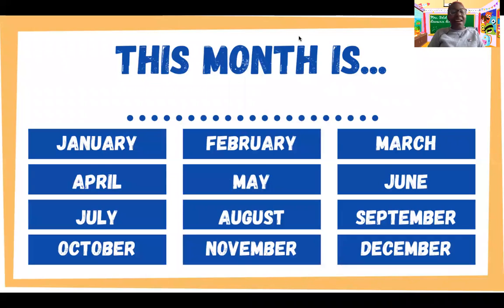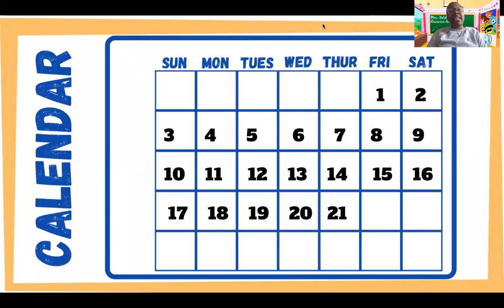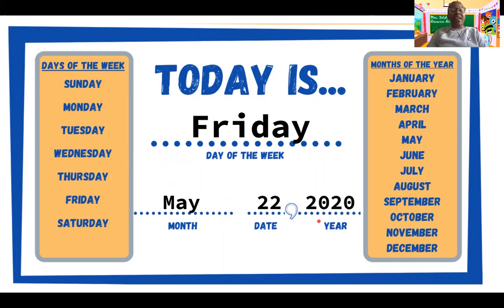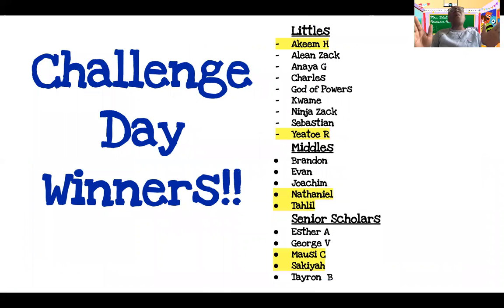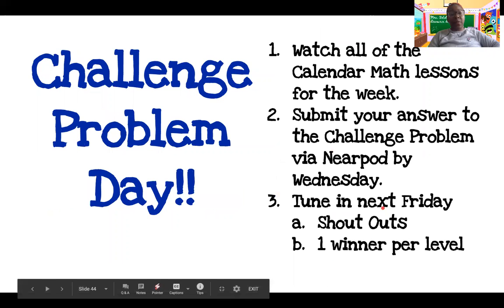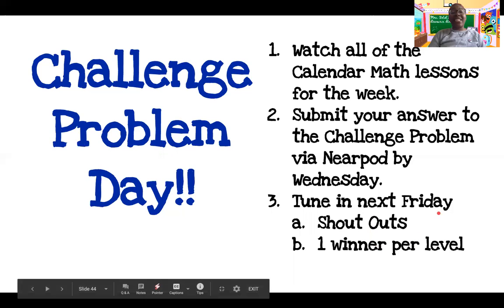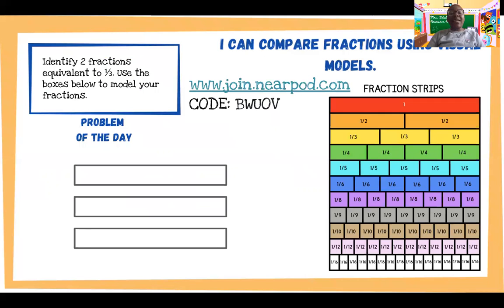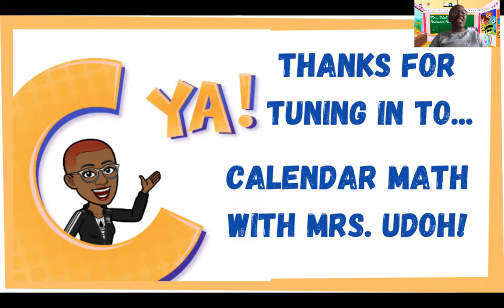May 22, 2020 - Challenge Day!!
Calendar Math with  Mrs. Udoh